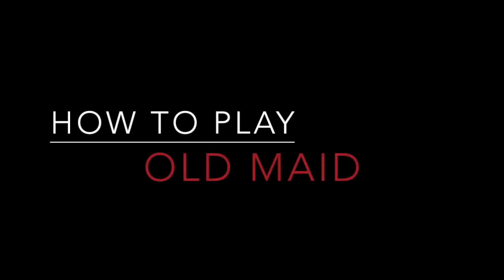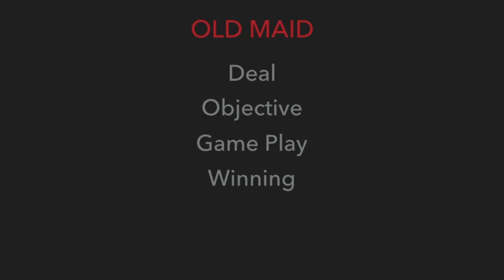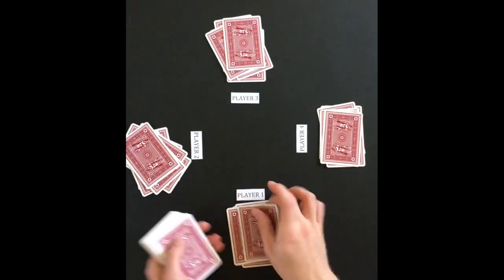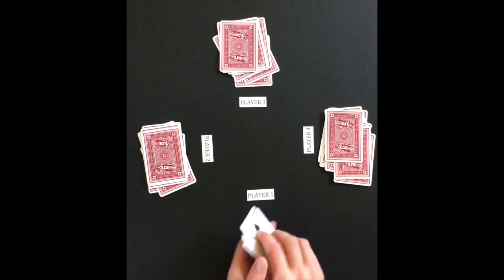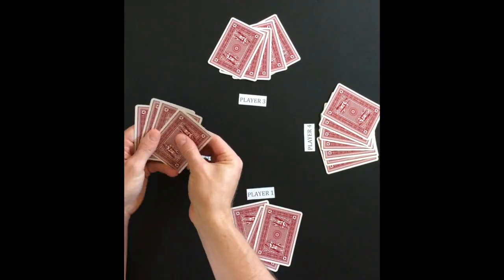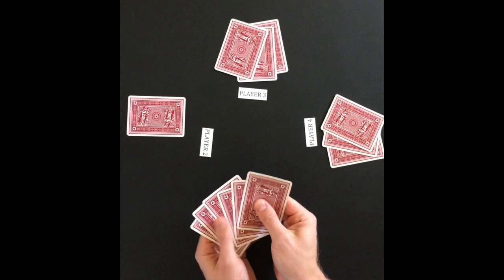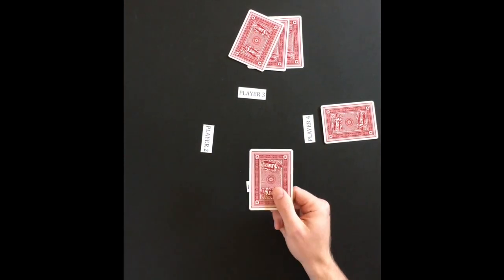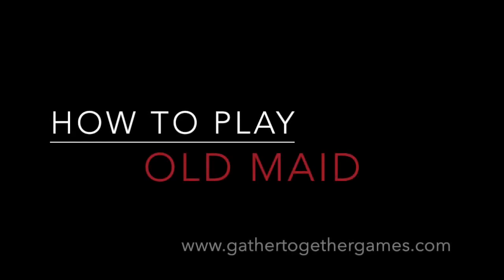How To Play Old Maid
This video tutorial will teach you how to play the card game Old Maid.

This video will cover all the aspects for the card game Old Maid.  This tutorial is perfect for beginning card players, or a player needing a refresher of the game.

After watching, you will know the basics on how to play the card game Old Maid.  All that is left to do is grab some friends and start playing!

This Old Maid tutorial will cover the following topics:

 - How to deal the cards

 - The objective

 - The game play

Please leave a comment below if you need any additional information about Old Maid, if you have any questions about the game, or if any aspect of the game was not clear in the video.